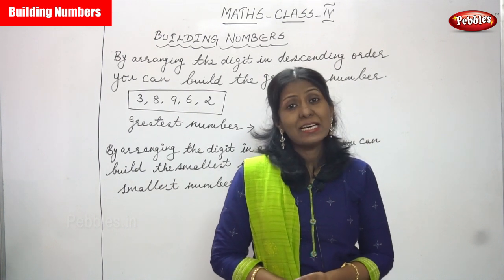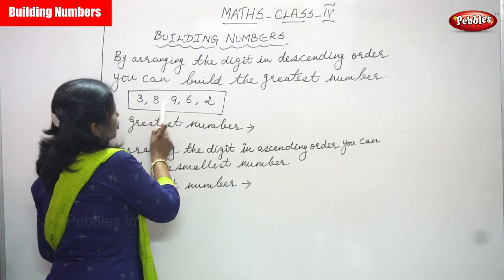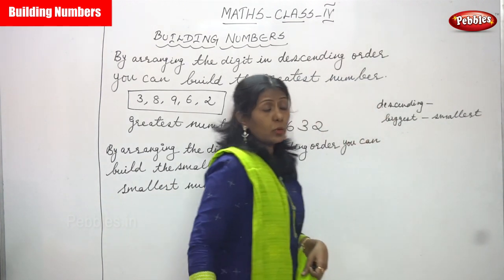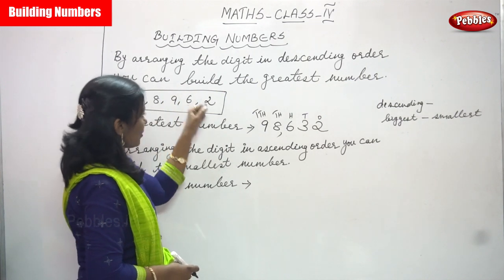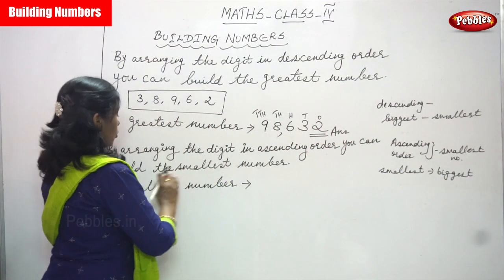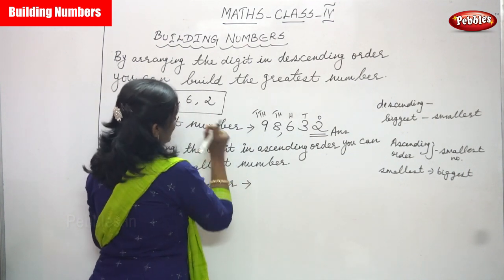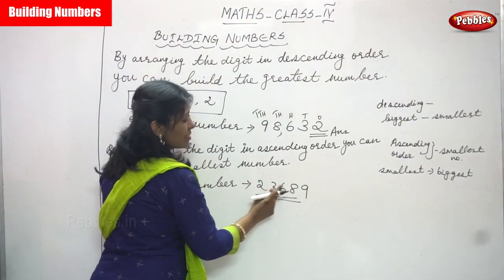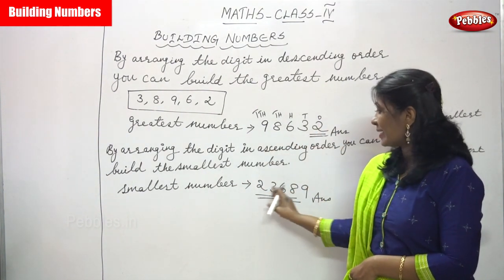4th Std CBSE Maths Syllabus | Building Numbers | CBSE Maths Part-13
4th Std CBSE Maths Syllabus |  Building Numbers | CBSE Maths Part-13